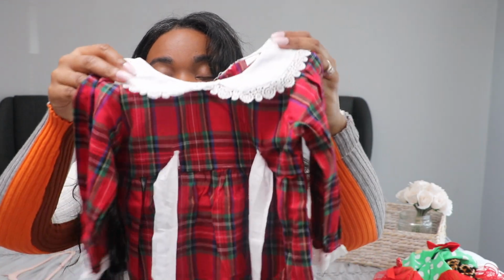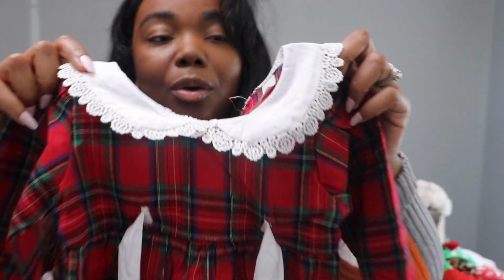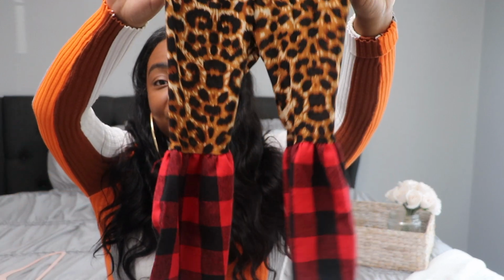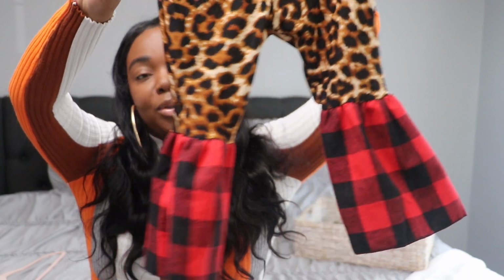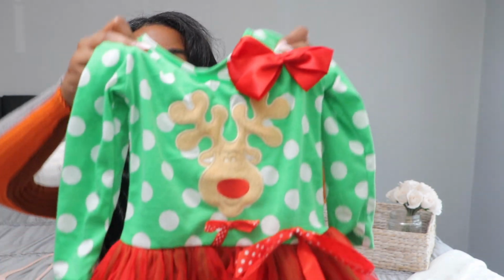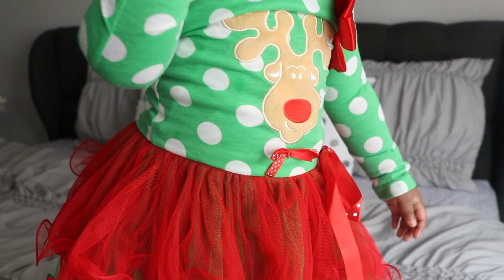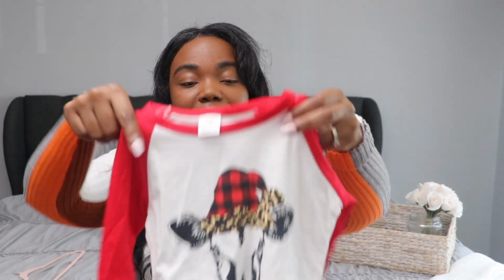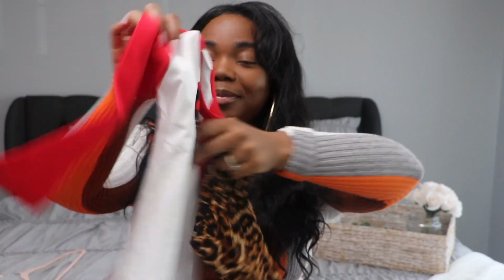Babygirl Amazon Christmas Outfit Deals for Under $10!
Hey my TJI family

Today I am doing a "Christmas in May" AMAZON haul "BabyGirl Edition". In this video I will show outfits that I purchased for my daughter for well under $10!

Why am I shopping for Christmas deals so early? This is actually the best time to shop for Christmas deals. The prices are going to double soon and getting closer to Christmas they are going to triple! So why not shop early and SAVE BIG!

Also if you are new to this channel, WELCOME! My page is alllll about Decor, Fashion, Deals, DIYs & Empowerment.

I also have a 500 subscriber giveaway coming up where someone will win a prize from me just to say THANK YOU for being apart of the TJI FAMILY

I would love to connect with you on my Instagram.

Here are links to the outfits in this video

*prices may change due to amazon.

Plaid Romper

Leopard Pants

Reindeer Dress
Cow Set